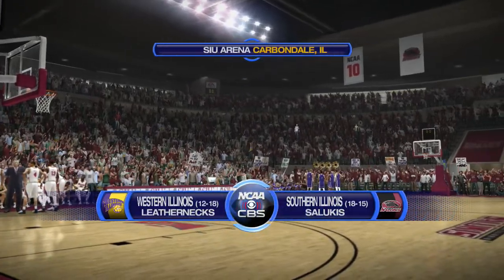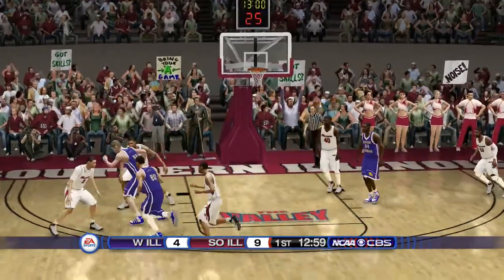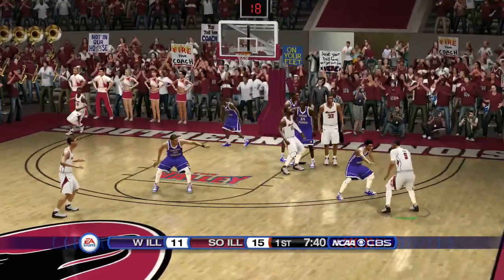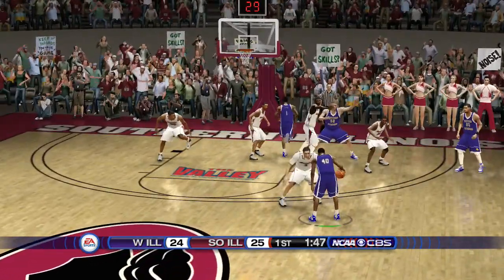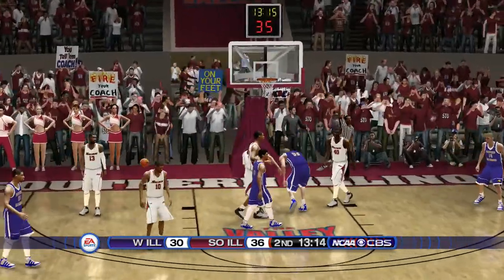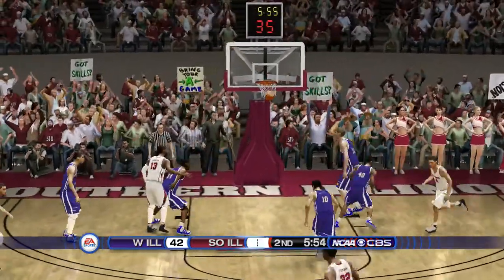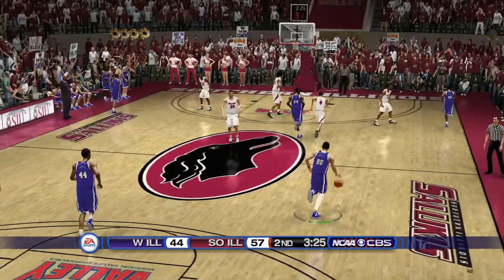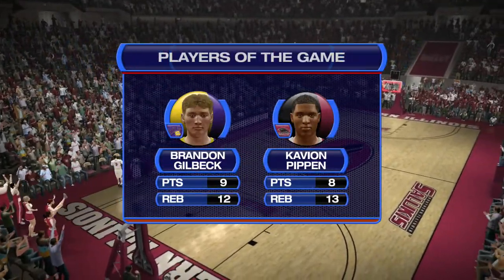NCAA Basketball 10 (Rosters Updated for 2018 2019 Season) Western Illinois vs Southern Illinois